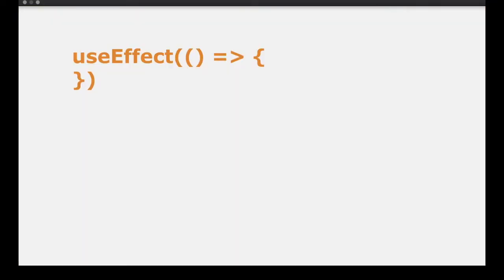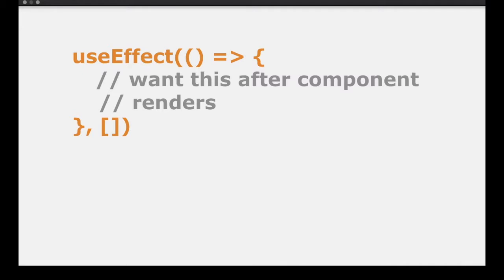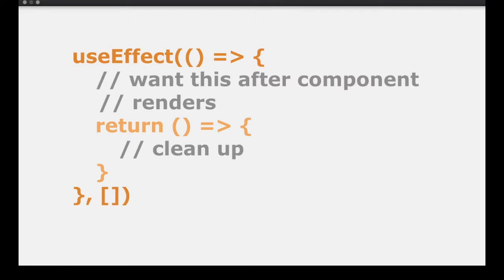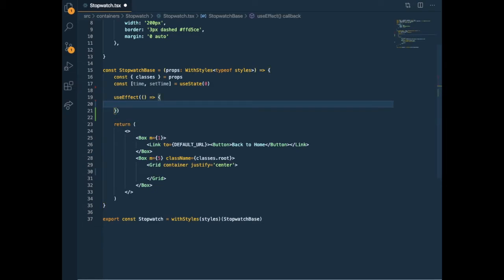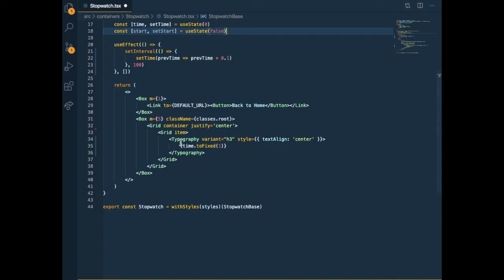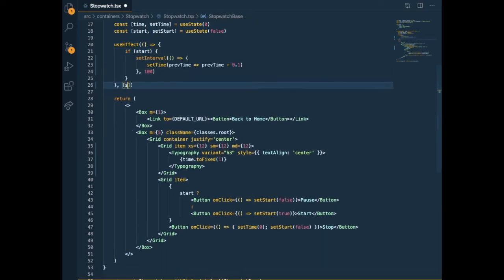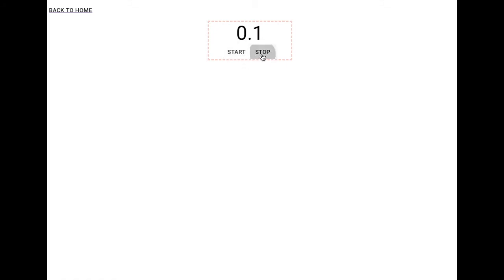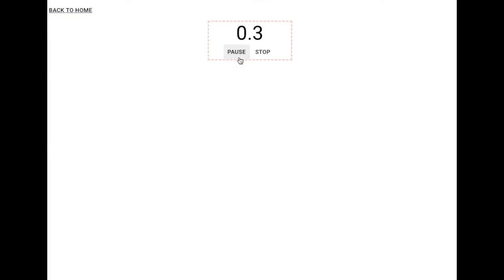React Hook - How to use useEffect / Effect Hook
[Shortcut]
00:05 - What is Effect Hook
00:33 - Dependency array
01:11 - Cleanup effect
01:49 - Mini app example (stopwatch using effect/state hooks)

[Resource]
- Effect hooks (official doc):